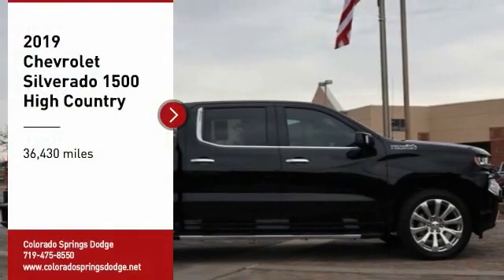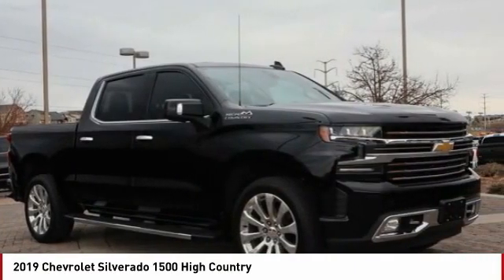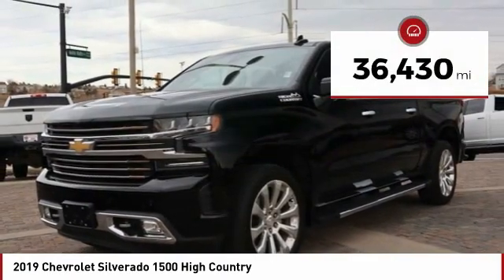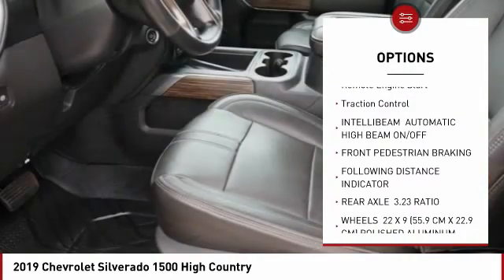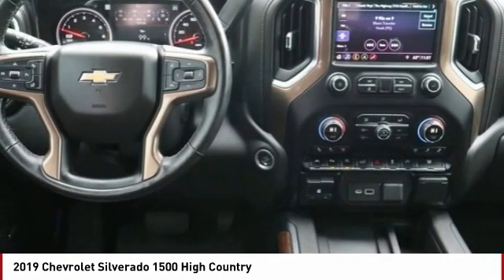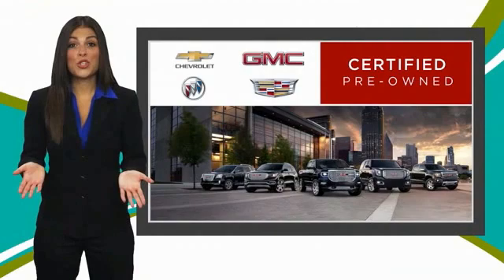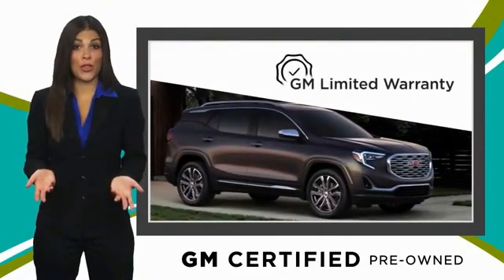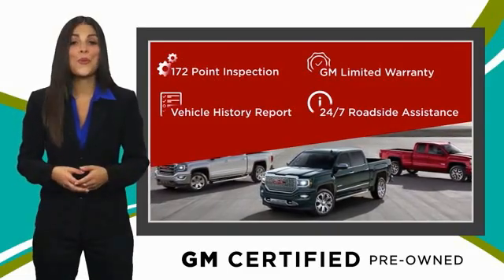2019 Chevrolet Silverado 1500 Colorado Springs CO 15285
2019 Chevrolet Silverado 1500 High Country

Black 2019 Chevrolet Silverado 1500 High Country 4WD 10-Speed Automatic EcoTec3 6.2L V8 CLICK ON GET YOUR E-PRICE FOR ADDITIONAL DISCOUNT Recent Arrival!PRICE LISTED INCLUDES DEALER HANDLING ($699)